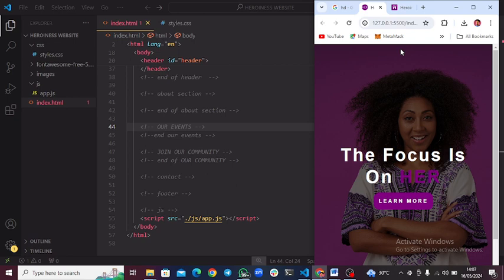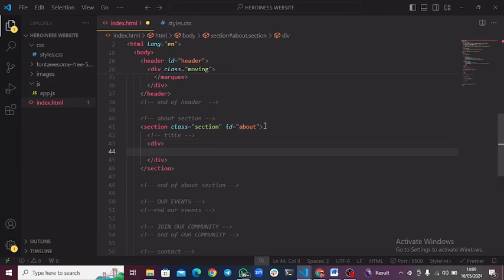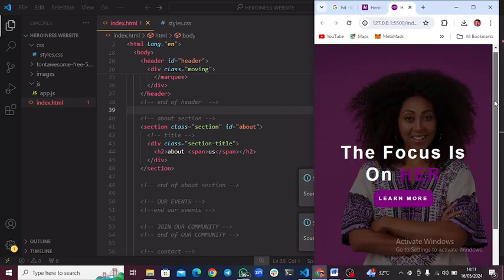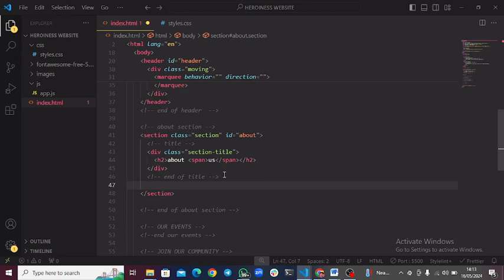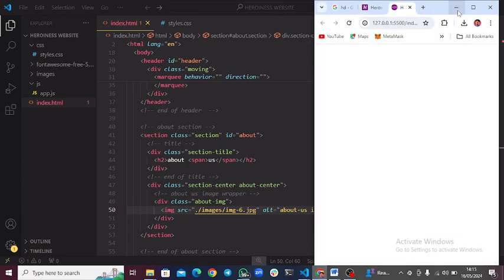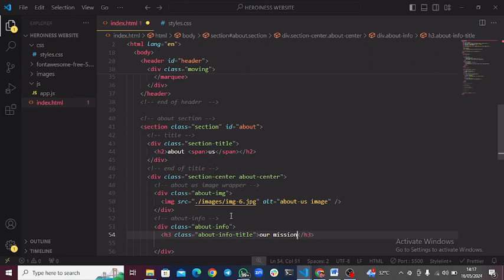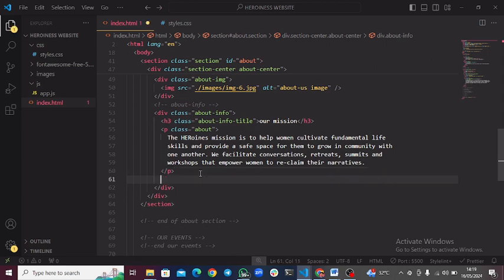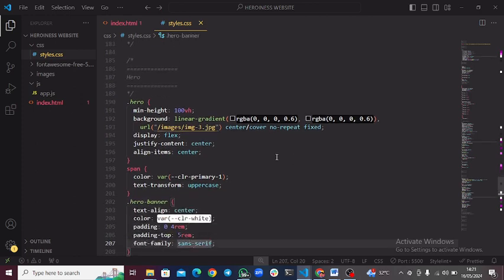18. About US HTML